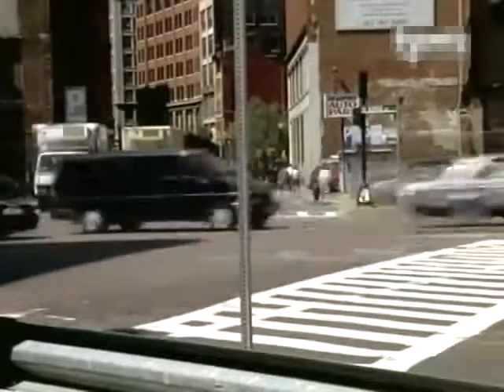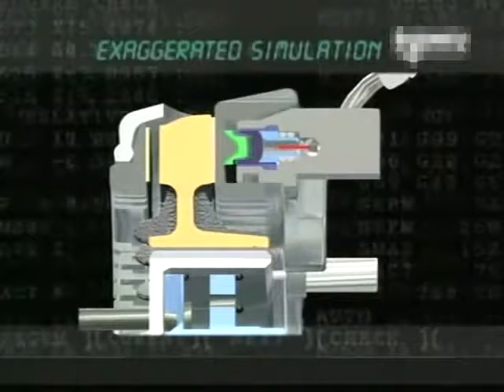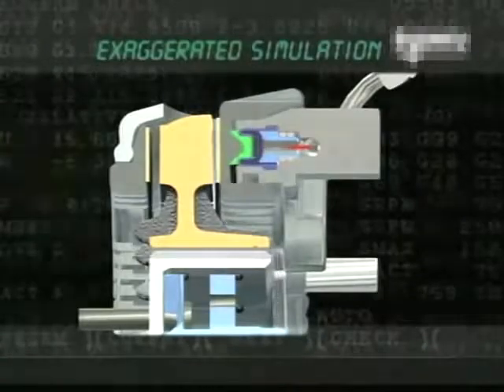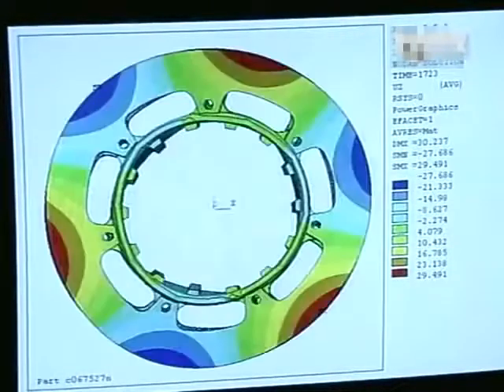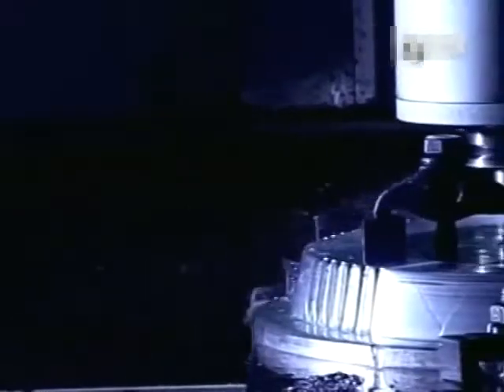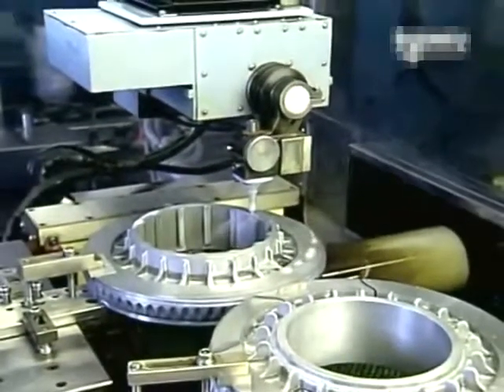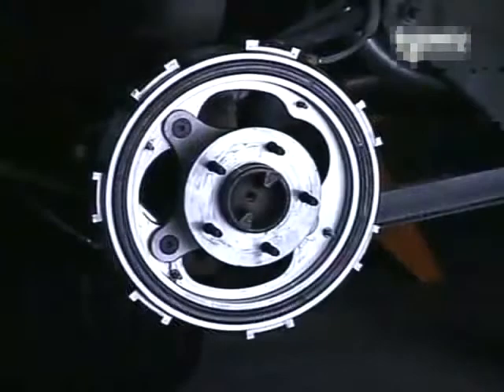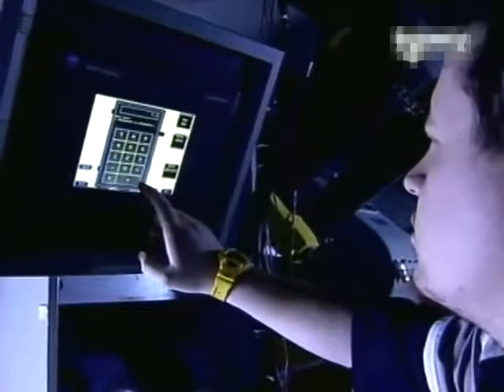Как делают машинные дисковые тормоза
В 1953 году на Jaguar C-Type впервые в мире начали устанавливать тормозные механизмы принципиально иного типа — дисковые, разработанные фирмой British Girling (в настоящее время Lucas Girling). В них колодки прижимались не к внутренней поверхности барабана, а к плоским наружным плоскостям чугунного диска.
Дисковый тормозной механизм конструктивно проще барабанного с автоматической регулировкой зазора, компактнее, легче и дешевле. Он эффективнее, несмотря на меньшую площадь колодок, благодаря тому, что поверхность диска плоская и колодки прижимаются к нему равномерно (полукруглая поверхность колодки барабанного тормоза же неравномерно прижимается к внутренней поверхности барабана). Он проще в обслуживании (в частности — проще замена колодок), практически не ограничивает тормозное усилие на колодках (в барабанном механизме оно ограничено прочностью барабана).
Дисковые тормоза лучше охлаждаются, потому что воздух может свободно циркулировать между диском и поверхностью колодки. Существуют также вентилируемые диски, у них фрикционных поверхностей две. Они разделены перемычками, которые позволяют воздуху попадать внутрь диска и ещё лучше отводить тепло от тормозов. Большинство передних дисковых тормозов на современных машинах — именно вентилируемые, потому что как раз на них приходится большая часть работы при остановке автомобиля. При этом большинство задних тормозов — не вентилируемые. Они имеют сплошной диск, потому что задние тормоза просто-напросто не вырабатывают большого количества тепла.
Другим плюсом дисковых тормозов является то, что они самоочищаются от воды, грязи и продуктов износа — загрязнения и газы «сбрасываются» с диска при его вращении, в отличие от барабана, который легко собирает на себя, например, пыль — продукт износа колодок. Вода, масло, газообразные продукты трения — всё это быстро отводится от рабочих поверхностей, не ухудшая торможение.
Главными же преимуществами дисковых тормозов перед барабанными считают постоянство (стабильность) характеристик и широкие возможности для регулировки их работы, что приводит к улучшению торможения, а в конечном итоге — повышению безопасности движения.
Характерны для них и определённые недостатки. Площадь их колодок получается сравнительно небольшой, что вызывает необходимость повышения давления в тормозной системе. Это означает рост усилия на педали тормоза и увеличение износа колодок, что вызывает их частую замену.
Основной же причиной столь позднего массового внедрения дисковых тормозов было то, что при значительно более высокой эффективности дисковые тормоза также выделяют значительно больше тепла, чем барабанные. Это не создавало особых проблем, скажем, на железнодорожном транспорте, где для торможения используется пневмопривод, однако для автомобильной тормозной системы с её гидравлическим приводом представляло большую опасность: при использовании ранних образцов тормозных жидкостей на основе спиртов и растительного масла (касторового) — дешевых и удобных в эксплуатации, но имевших низкую температуру кипения — при длительном торможении это приводило к закипанию тормозной жидкости в гидроприводе, образованию паровых пробок и «проваливанию» педали тормоза с потерей эффективности торможения, что было крайне опасно. Только с появлением более высококипящих тормозных жидкостей на гликолевой основе стало возможным массовое применение дисковых тормозных механизмов. Применение старых марок тормозных жидкостей на масляной основе в таких тормозных системах было существенно ограничено или полностью исключено.
Ещё одним большим минусом дисковых тормозов можно назвать то, что они из-за своей открытости подвержены загрязнениям, несмотря на эффект «самоочищения». Грязь и пыль, всё же попадающие между диском и колодкой, могут быстро привести диск в негодность. Если он слишком тонок, он не способен рассеивать тепло и в экстремальных ситуациях может просто треснуть. Поэтому за износом дисков нужно следить и в случае необходимости заменять их.